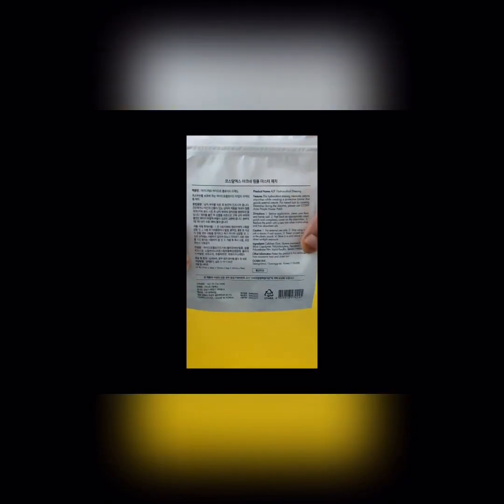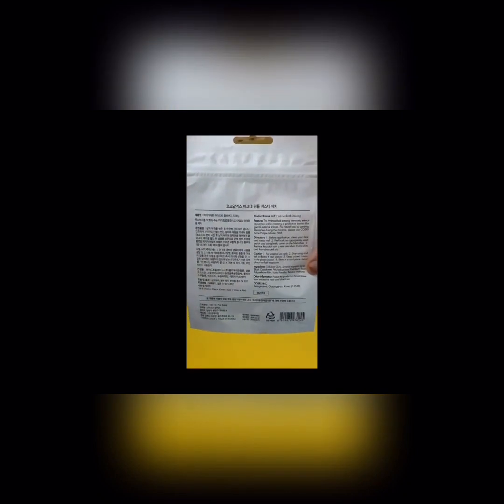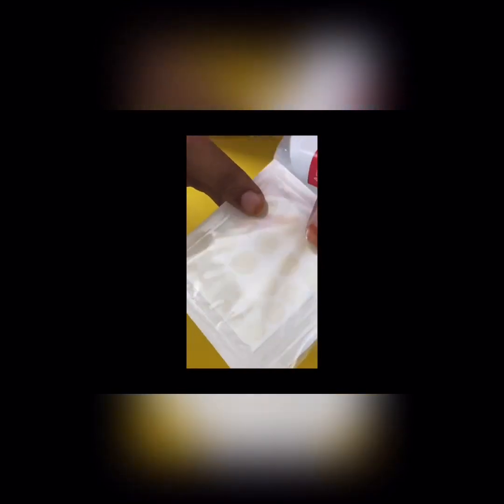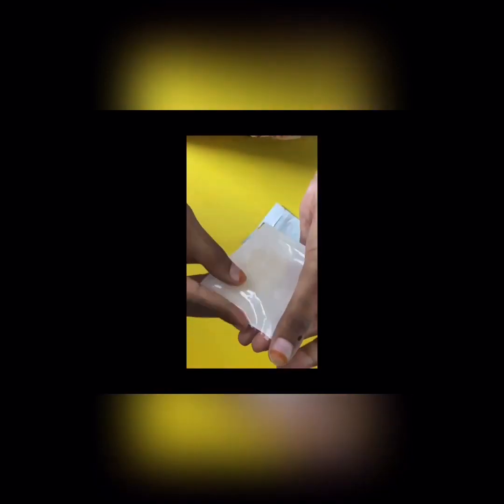HOW TO GET RID OF ACNE/PIMPLES OVERNIGHT! COSRX ACNE PIMPLE MASTER PATCH REVIEW AND USES!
Cosrx is one the most famous brands' in Korea!
I have tried almost many brands from Korea and undoubtedly love them all , but few brands are just killer , the products of which I will be reviewing with you guys and also making it easily available for you guys here in Bangalore!

Now from my personal experience, this brand - COSRX has some amazing products like the ACNE PIMPLE MASTER PATCH!
This patch works wonders for anyone with ACNE/PIMPLES!
Just use this patch on ur acne/ pimple based on the size and  next day ur pimple would be gone!
100% authentic , guaranteed results!

You can shop the products on our new Instagram Page : @shopatbengaluru